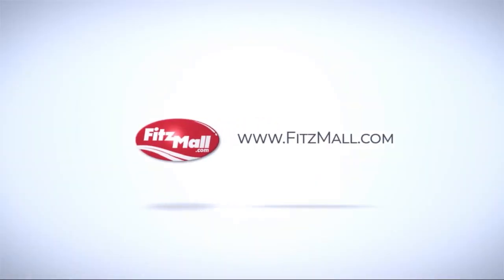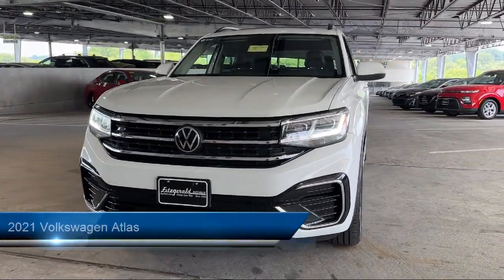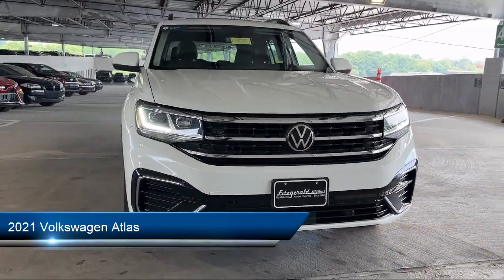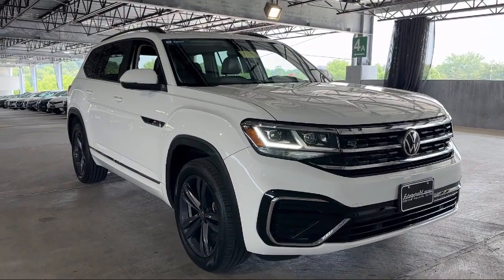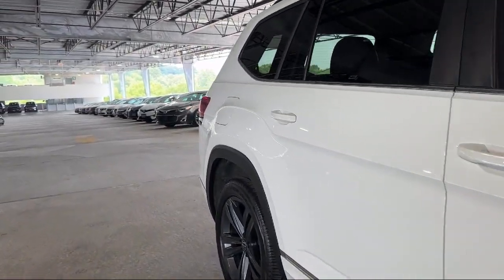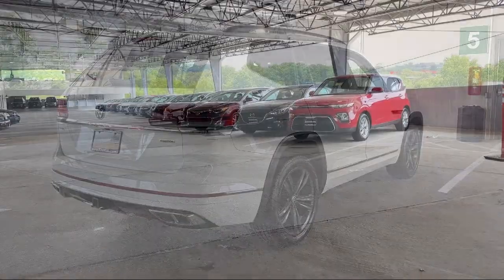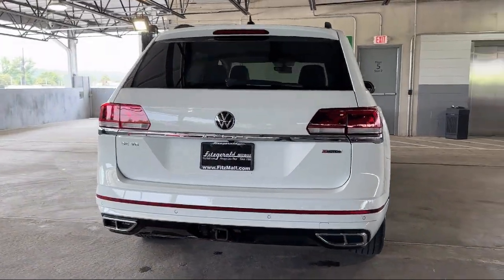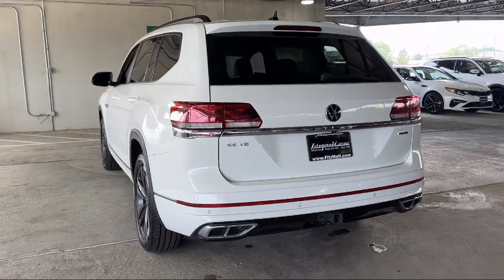2021 Volkswagen Atlas 3.6L V6 SE w/Technology R-Line 4MOTION *Ltd Avail* Frederick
2021 Volkswagen Atlas 3.6L V6 SE w/Technology R-Line 4MOTION *Ltd Avail* - Stock Number: EA38891 - VIN: 1V2RR2CA9MC538891.